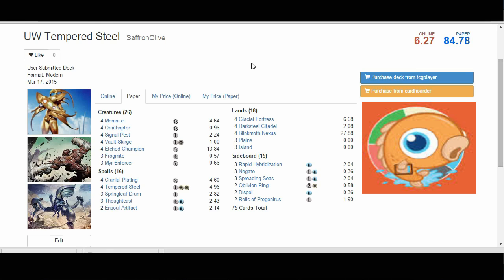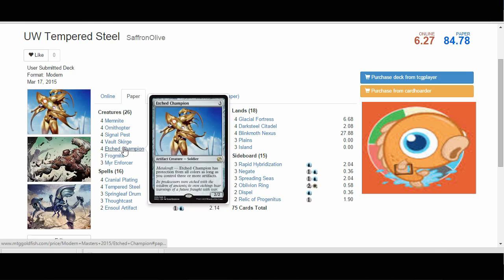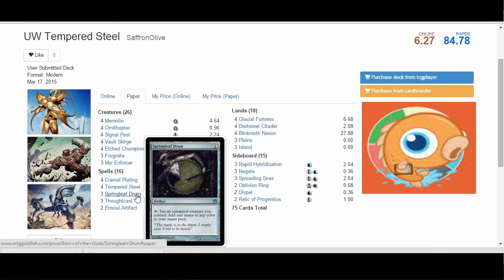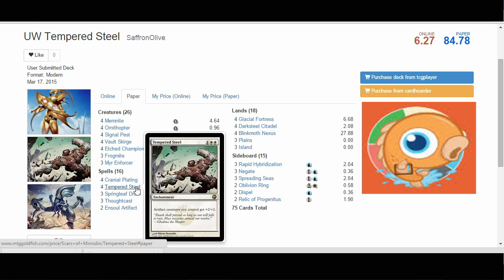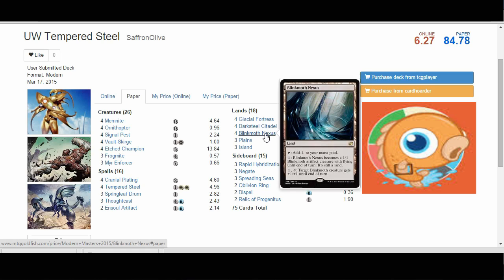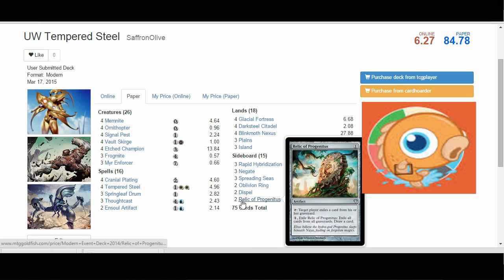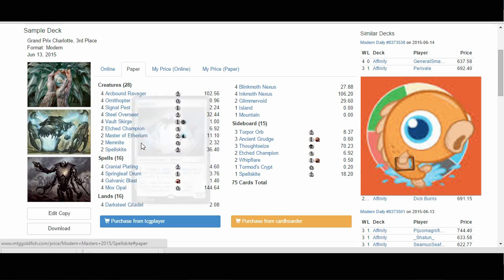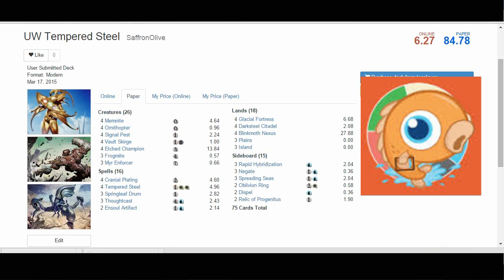Budget Magic: $83 (6 tix) Modern UW Tempered Steel Intro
SaffronOlive discusses this week's Budget Magic deck, an inexpensive version of Affinity built around Tempered Steel.